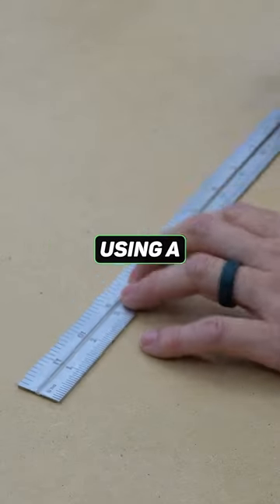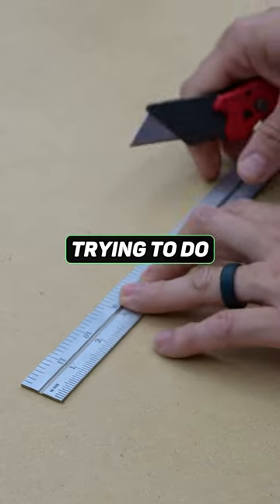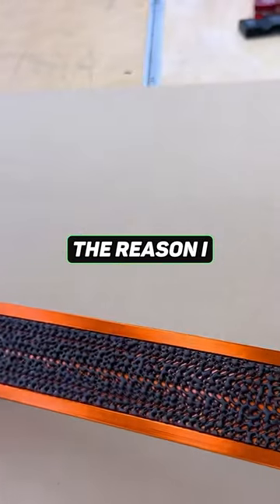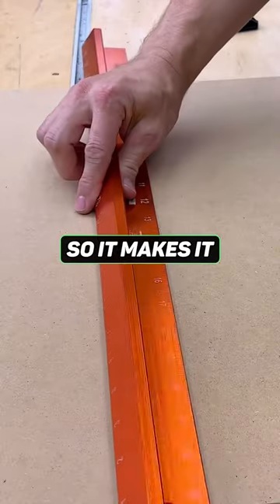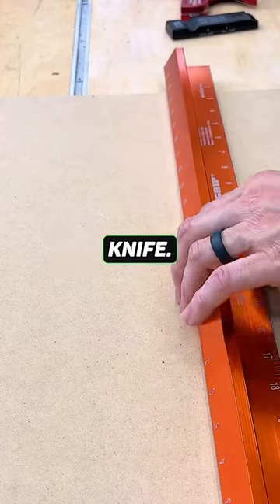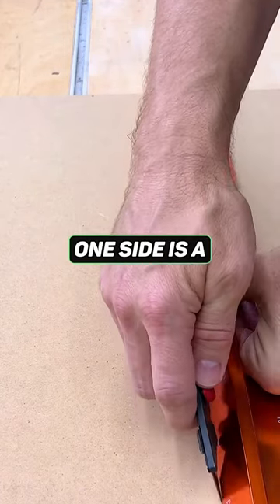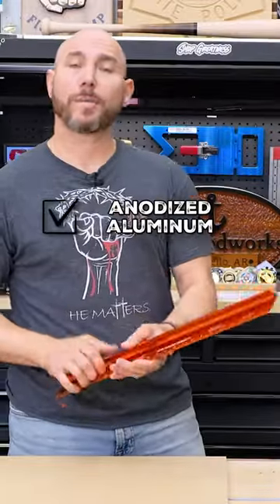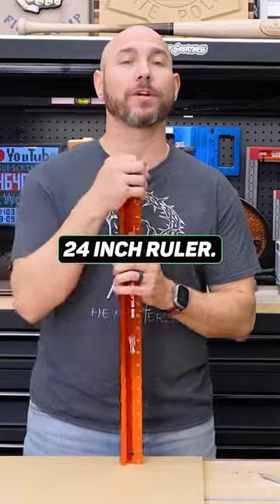A Straight Edge with GRIP!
Swanson Straight Edge